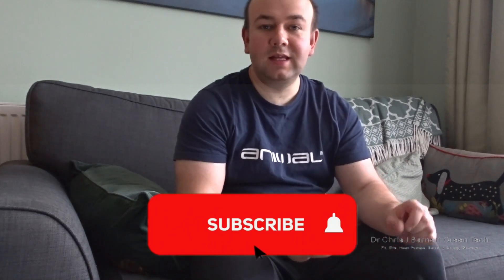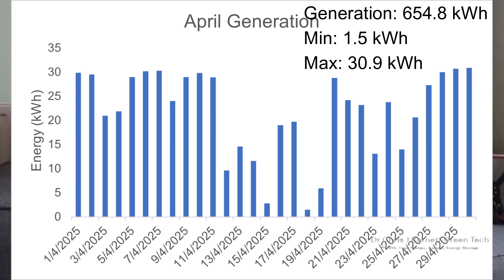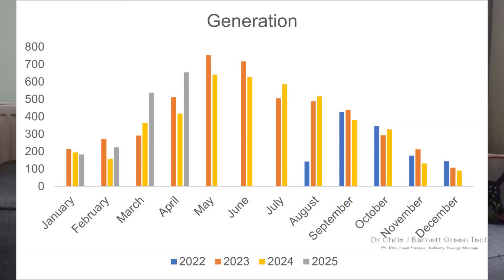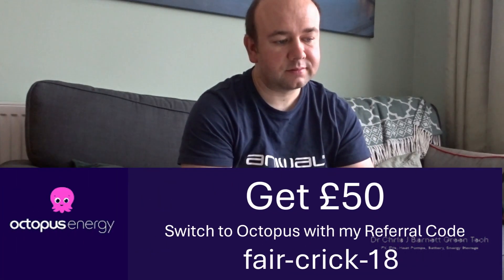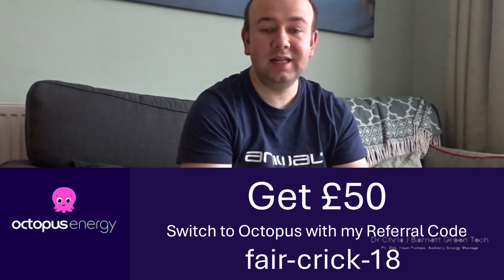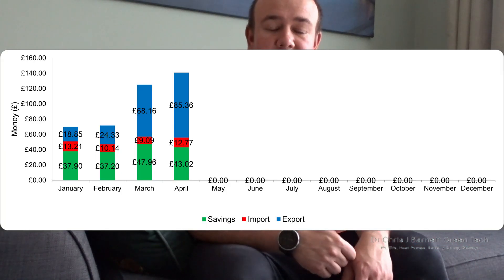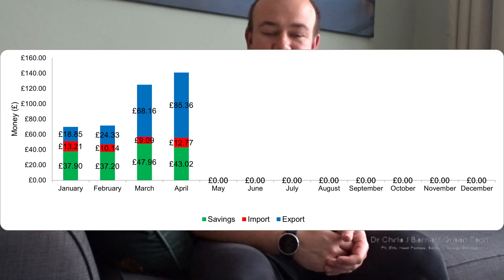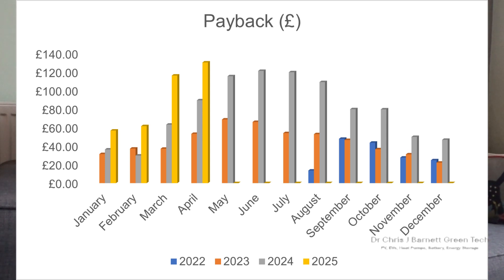April Solar Stats and 1st Week of Heat Pump Review. Huge Savings!! £130 Payback!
April Review: How much did having Solar Panels,Battery , Heat Pump and Octopus Intelligent Go Save Me in April

Get £100 off an Octopus Heatpump or Solar and Battery Installations with my new referral